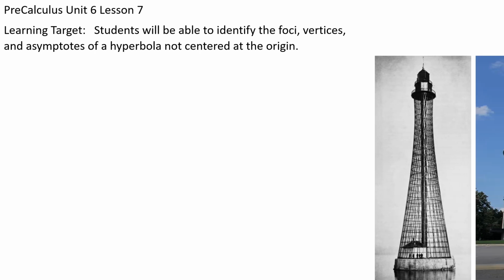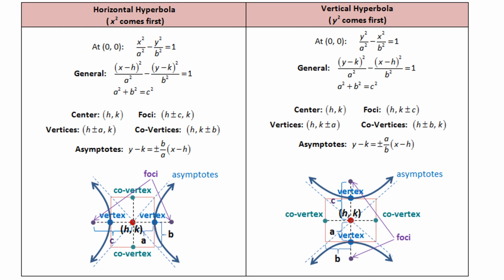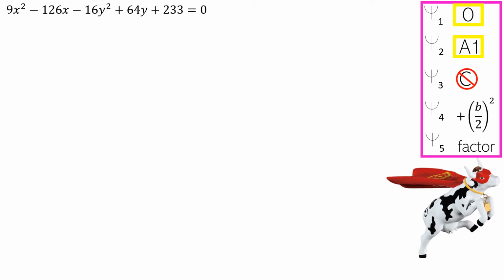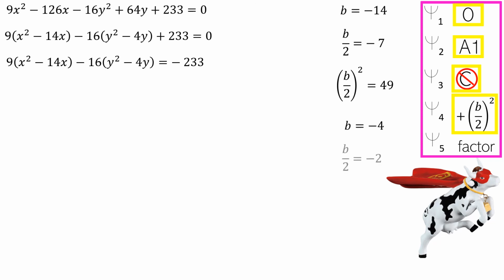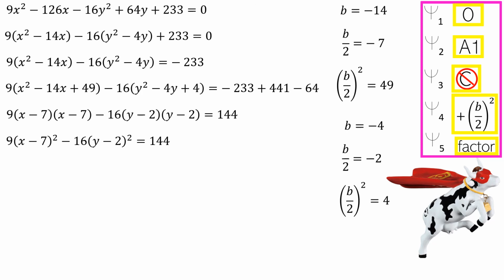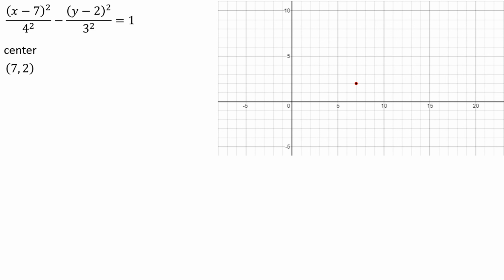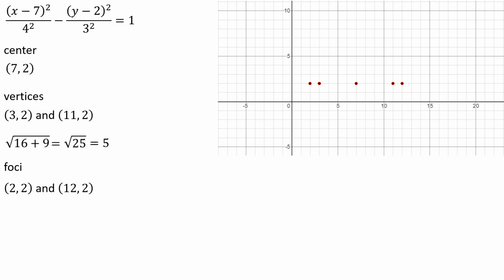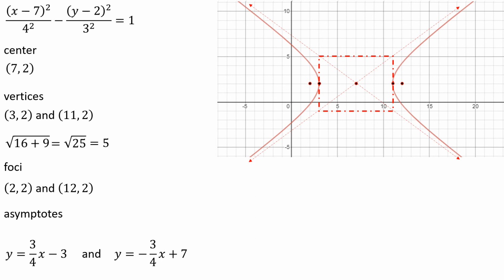PC Unit 6 Lesson 7 hyperbola not centered at the origin